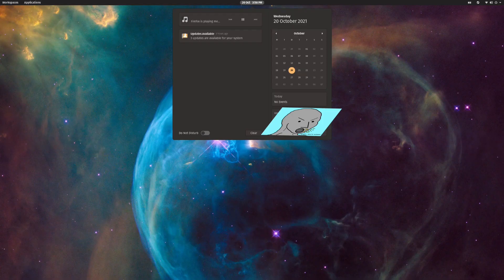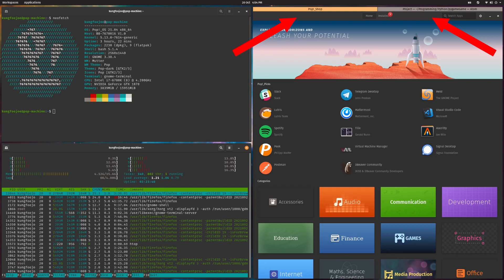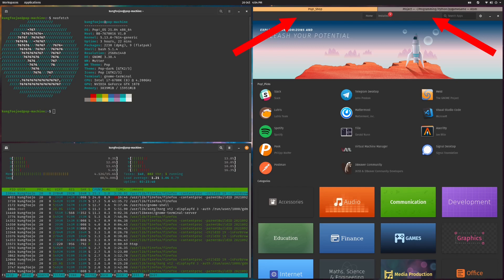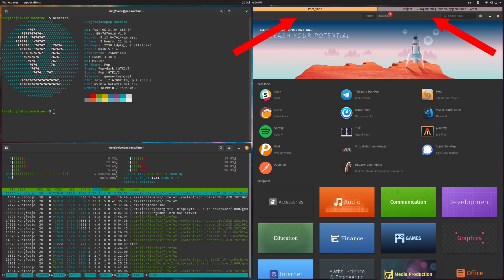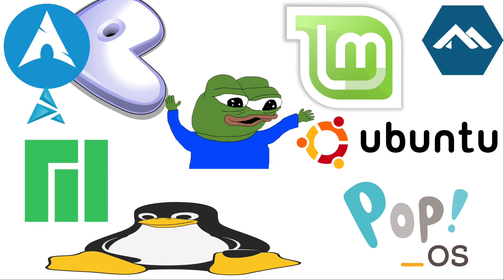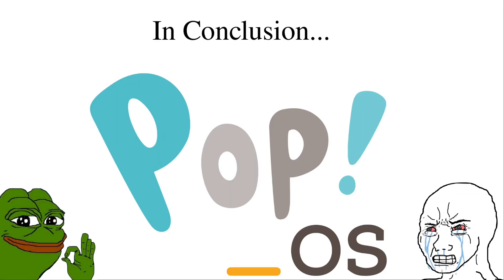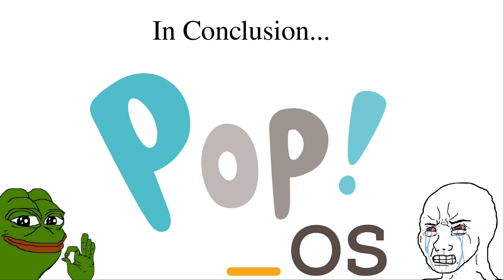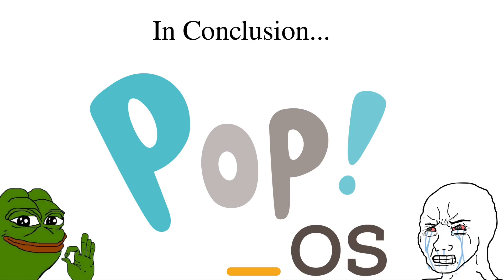My Opinion on Pop-OS as a Daily Driver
In this video, I talk about my experiences with the Pop-OS Linux distro that I've had over the past two months.
Do you disagree with some of my points? Do you have a point I didn't make? Make a comment!